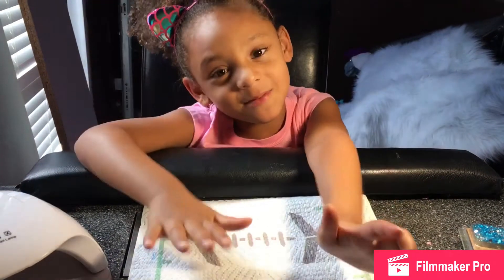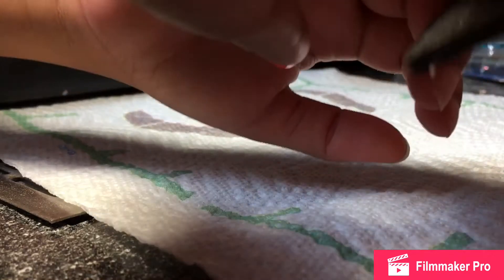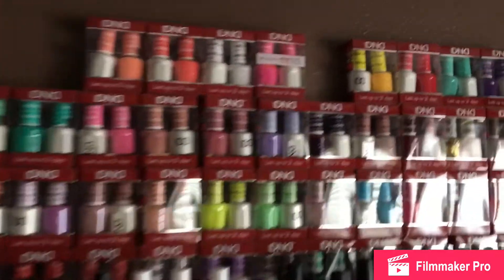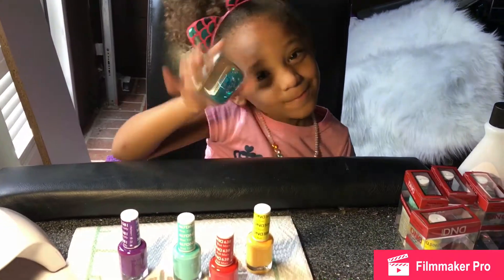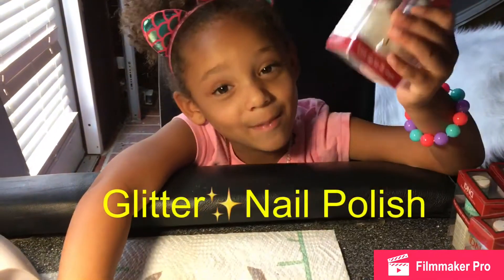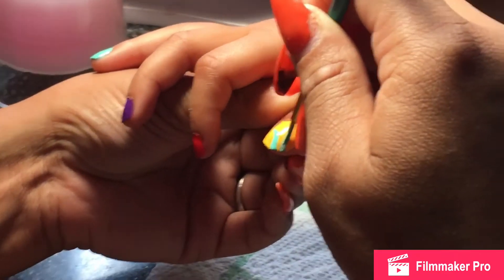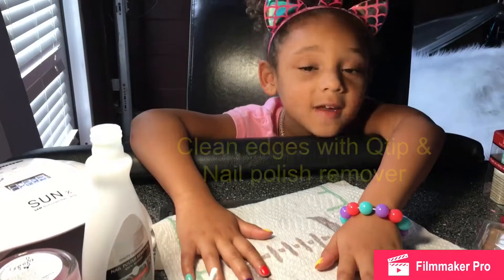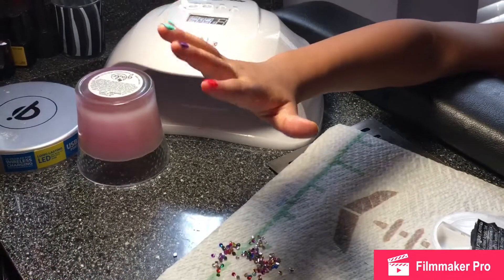Little Mermaid 🧜🏻‍♀️ Ariel Nails 💅🏽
Thank you so much for tuning in! In this video I will show you how to create easy Little mermaid nail design.
You will need the following:
Red Nail polish❤️
Blue Nail polish💙
Yellow Nail Polish💛
Purple Nail polish 💜
Nail Glue
Nail Rhinestones gem 💎